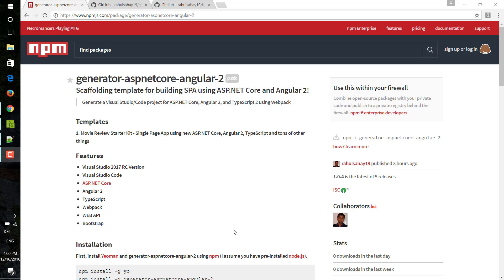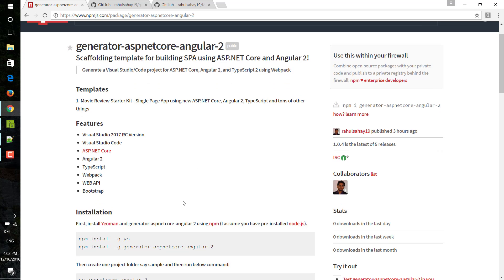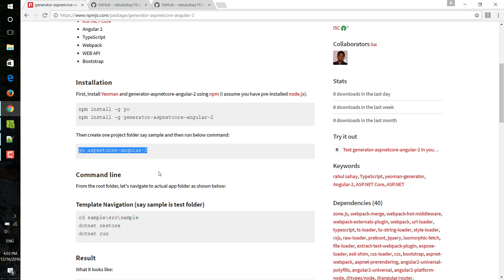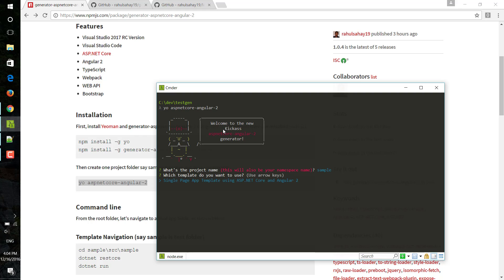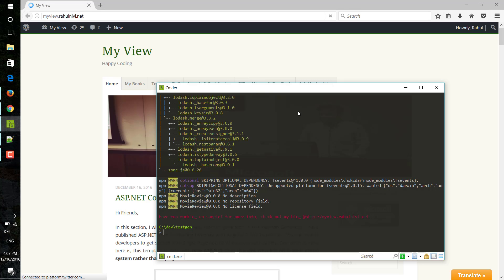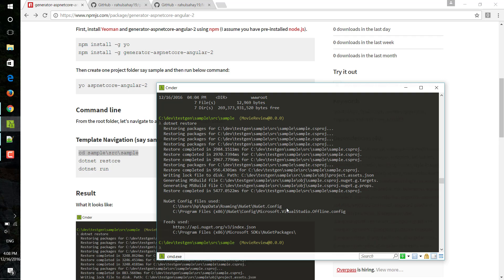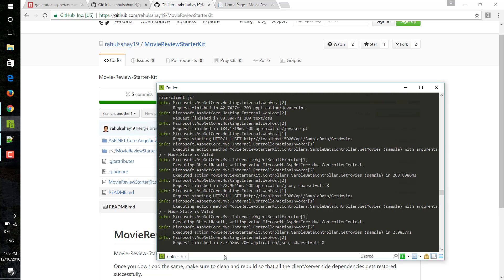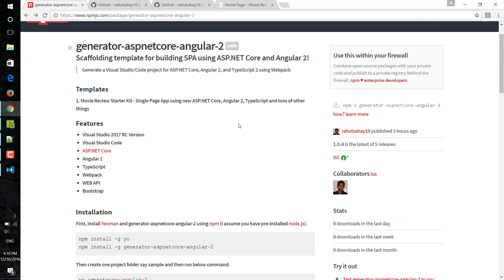Yeoman Generator for ASP.NET Core - Angular 2 -TypeScript